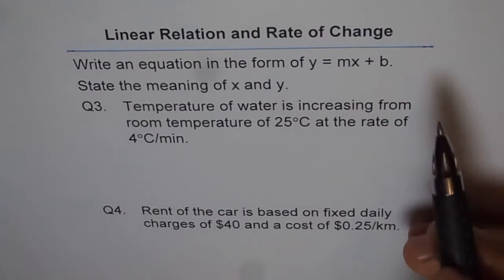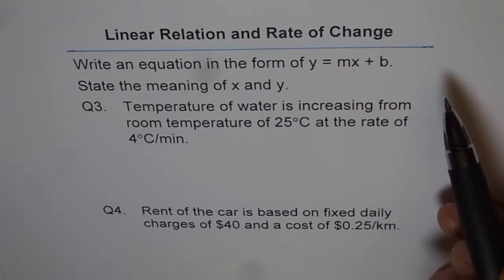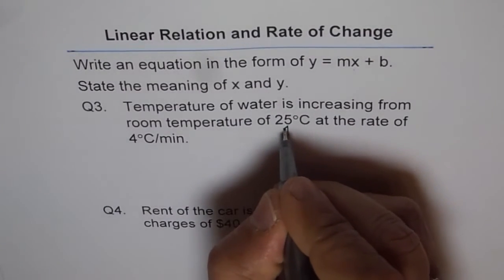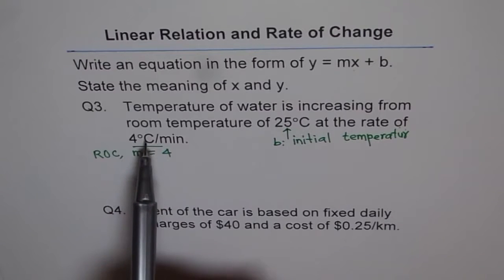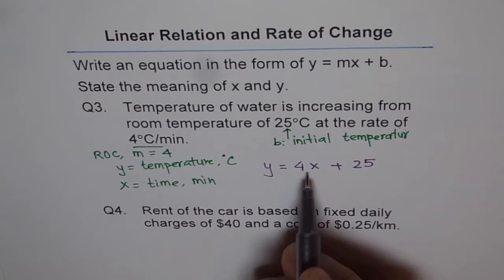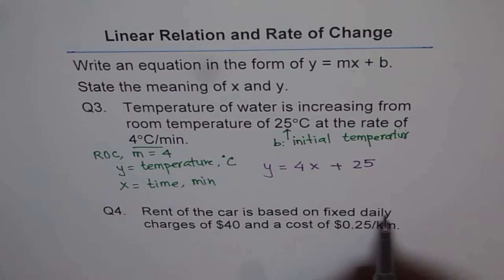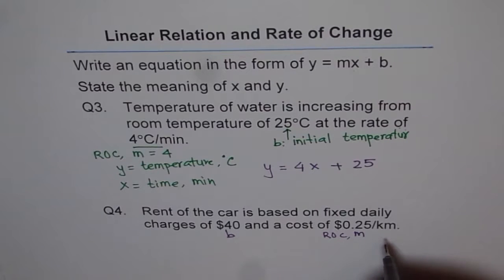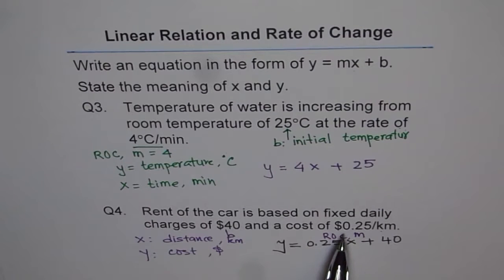ROC as Linear Relation Q3 Q4